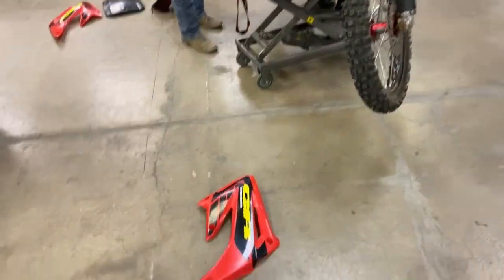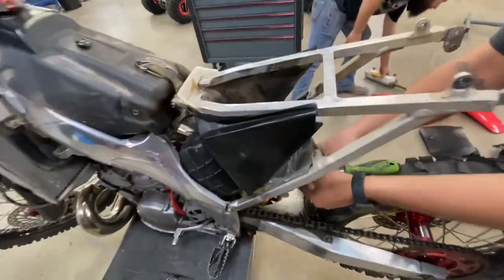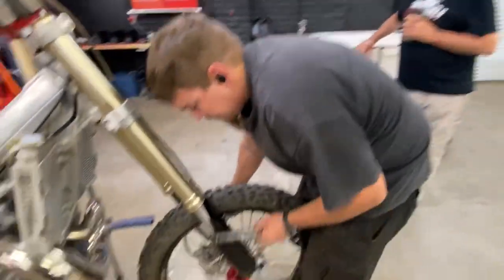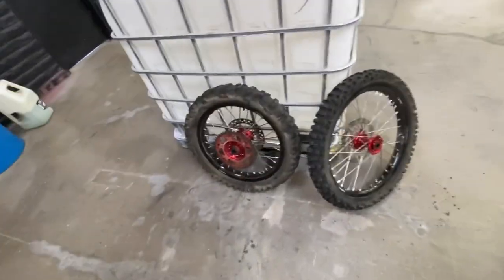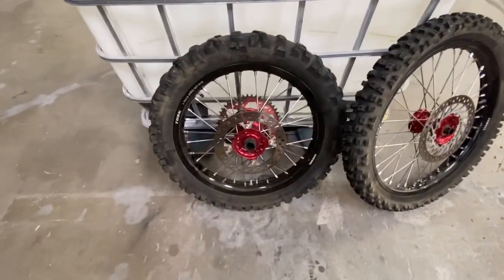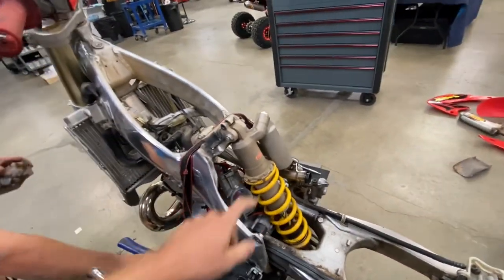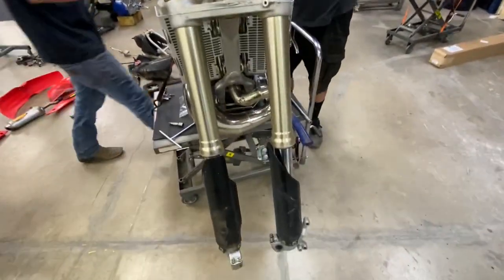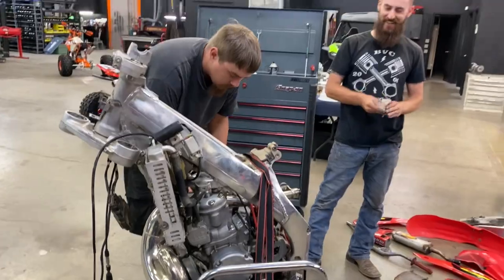Honda CR250 2 Stroke TRIKE Build Part 1 Tear Down -Modern ATC250R-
Dirt bikes dont last long around here untouched…. Its time to get this 2003 honda cr250 torn down and turned into a modern three wheeler!